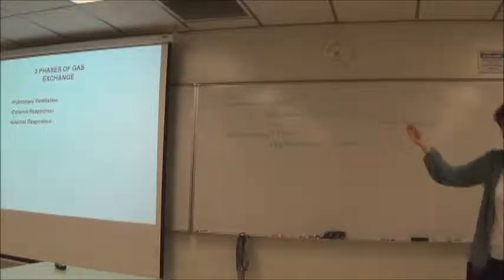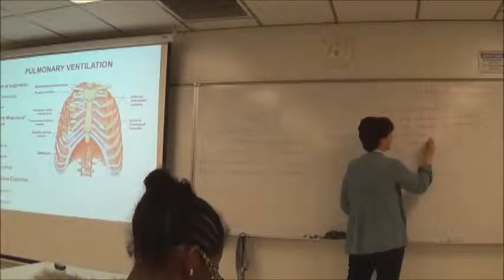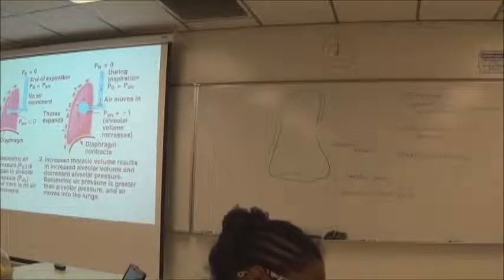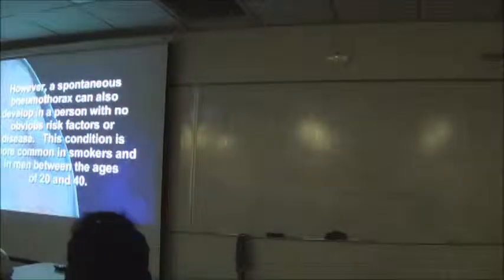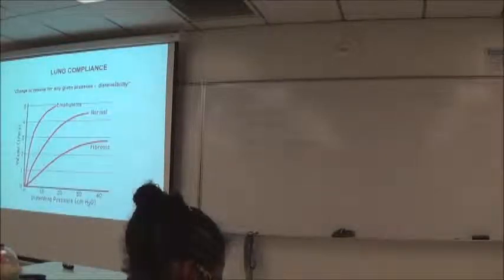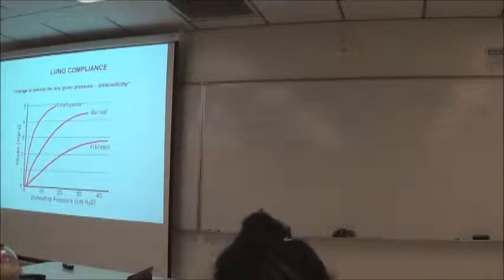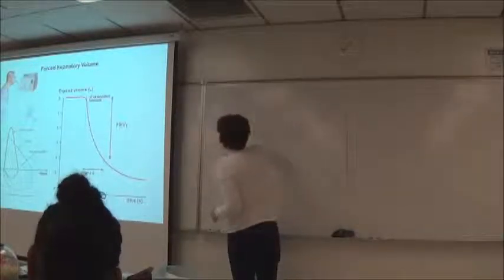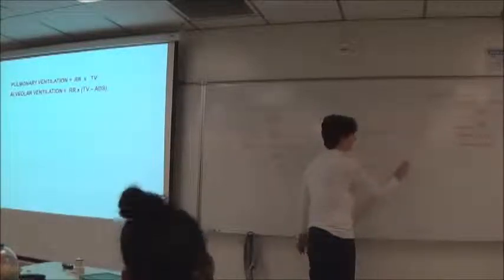BIO 431 Respiration 20140401